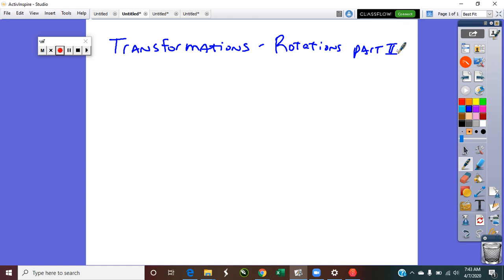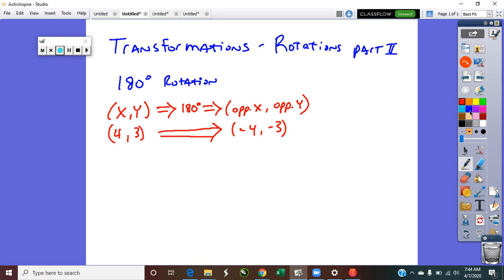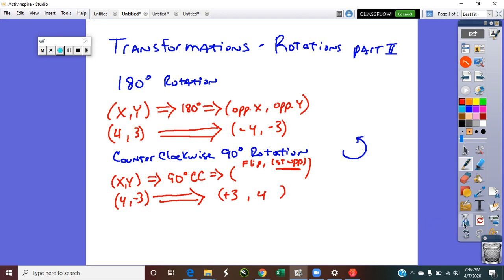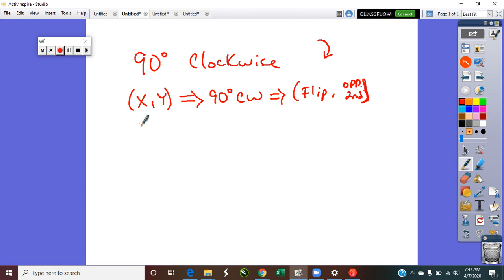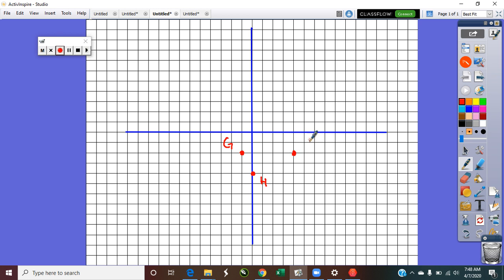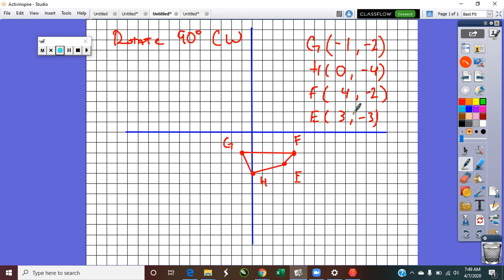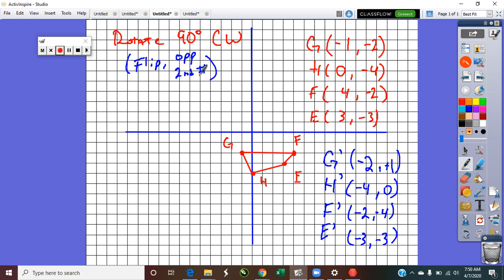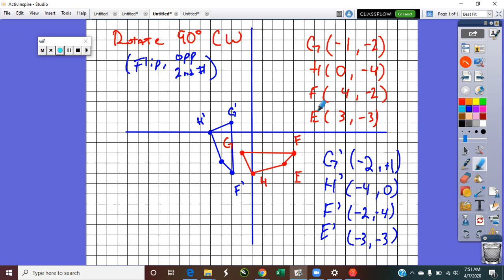Tranformations Rotations part II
Transformations - Rotations part II